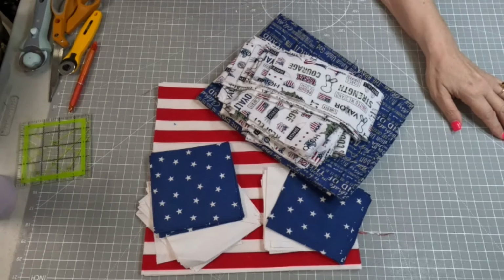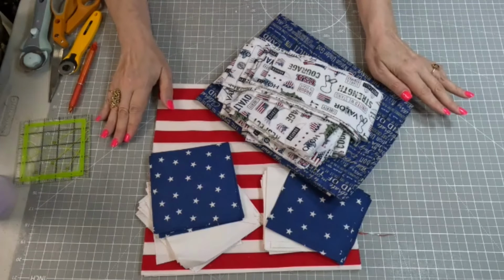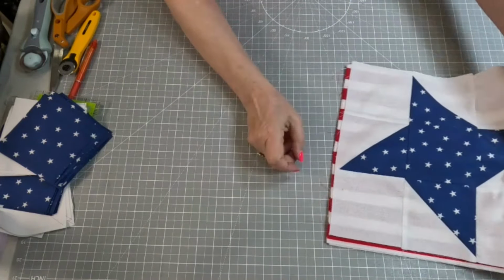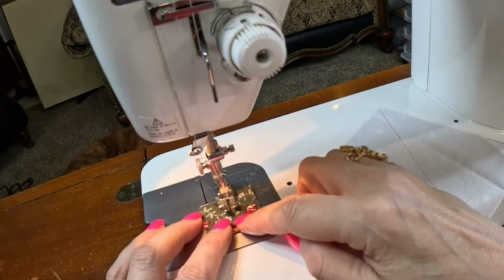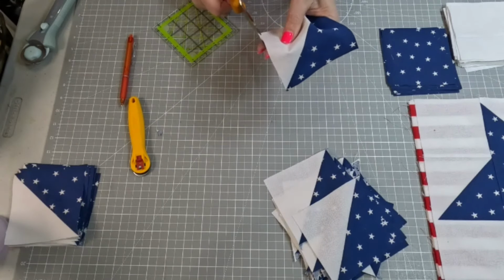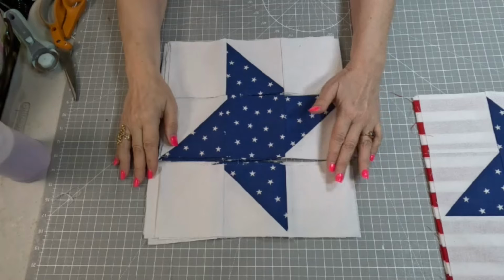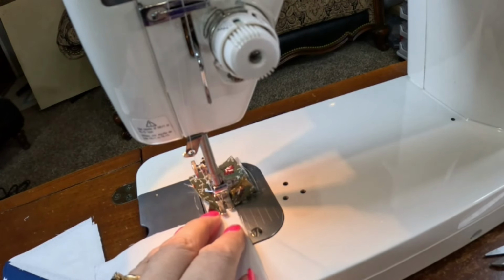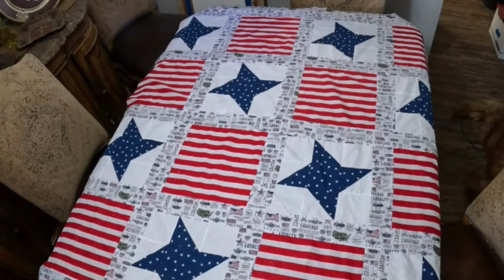Episode 54: Making a Quilt of Valor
Quilt of Valor Guidelines:
1) Recommended size:  60" X 80",  Minimum size: 55" X 65",  Maximum size:  72" X 90"
2) Machine or Hand Quilted - no tied quilts
3) 100% quilt quality cotton
4) Backing must be 8" wider and longer before quilting
5) Quality, low loft batting such as cotton or cotton blends
6) Double fold binding, hand or neatly machine stitched
7) Label must say Quilt of Valor  & also include recipient, piecer, quilter, binder, date & location of award.  No political or religious messages.  Optional:  city & state of residence and washing instructions
8)  Wash quilt once
Optional:  Presentation pillowcase, thank you note to recipient, journal of how the quilt was made, maker's thoughts, etc

Supplies needed for this quilt:
1 1/4 yds white
5/8 yd blue stars
1 1/8 yds stripes
2.5 yds border
5 yds backing

Cut 10 striped blocks at 12.5" X 12.5"
For star blocks, cut 20- 5" white and 20- 5" blue squares
Cut 10- 4.5" blue and 40- 4.5" white squares
Sashing is cut 3.5" wide - cut 12- 3.5" X 12.5" vertical strips, cut 4- 3.5" X 57" horizontal strips (may have to piece 2 together)
Border is 5.5" wide - cut 2- 5.5" X 72" strips for sides and 2- 5.5" X 67" strips for top & bottom.
Final size is 67" X 82"

Best Press Starch Alternative

Welcome to Aunt Debbie's Boutique
Each video with highlight a simple project, with me showing you step by step how to cut it out and construct it.  Simple techniques that don't cause frustration.

All you need is a sewing machine you can operate, a pair of fabric scissors, sewing pins, a seam ripper, and an iron.  A cutting mat, rulers and rotary cutters are an added bonus.  We will address fabric, thread and needles in each video.

Patterns are child friendly but children always should be supervised when sewing.

I am a single mom in W. Texas with a 30 yr old daughter who has had a passion for sewing since I was 10 years old.  I also have numerous nieces and nephews and have sewn for them since they were born and that is where my brand of Aunt Debbie's Boutique comes from.  I have spent most of my adult life teaching sewing classes to kids and adults.  This channel is dedicated to passing these patterns and skills to a larger audience in a much more user friendly format.  You can watch these videos at your convience rather than have to choose between going to your sewing class or your kids soccer game.

Let's get to sewing!